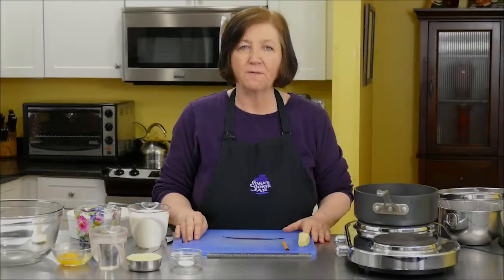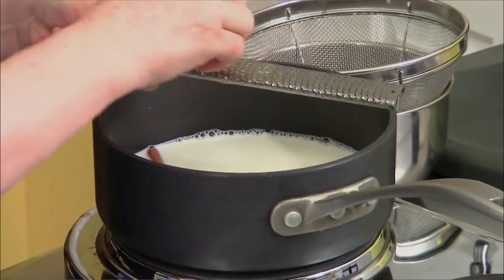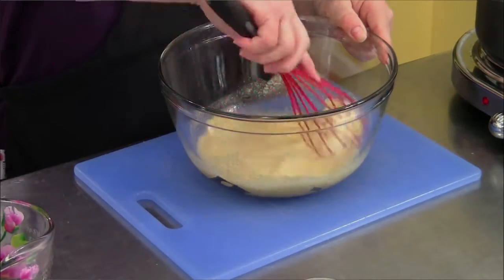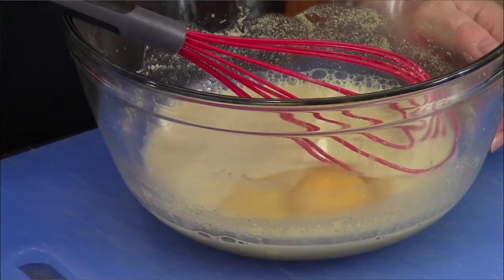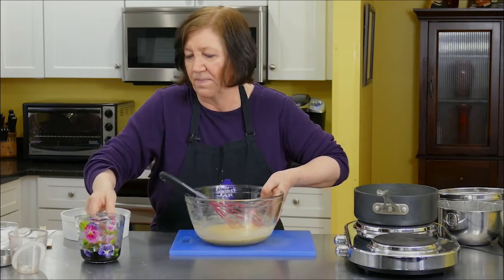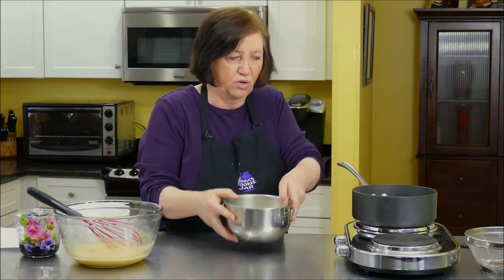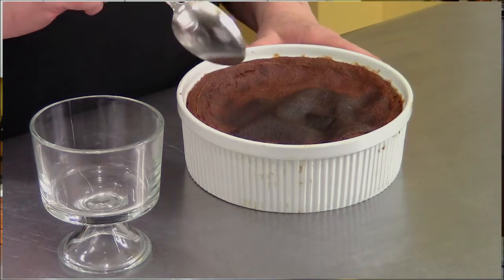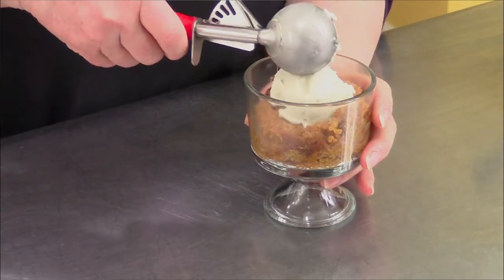OCJ Indian Pudding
This is Indian Pudding, part of our 2016 Show about pudding.